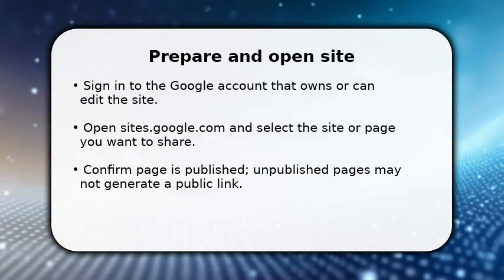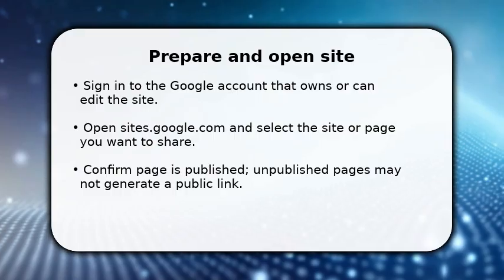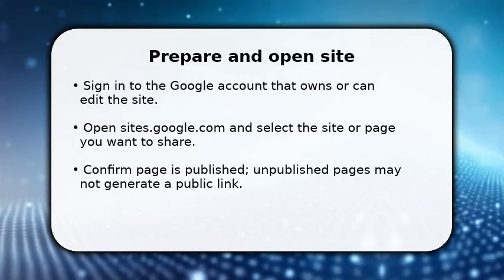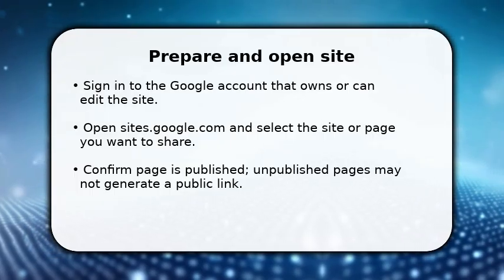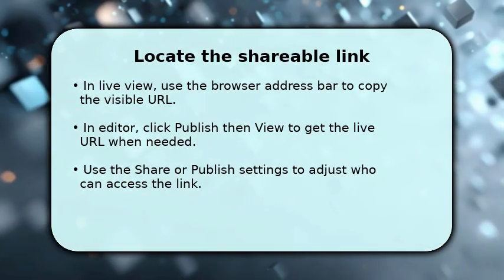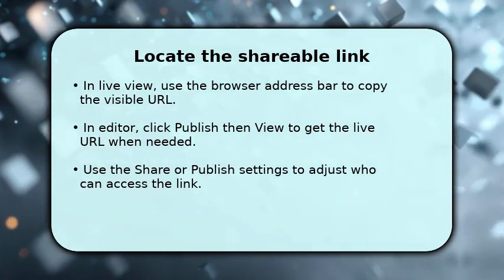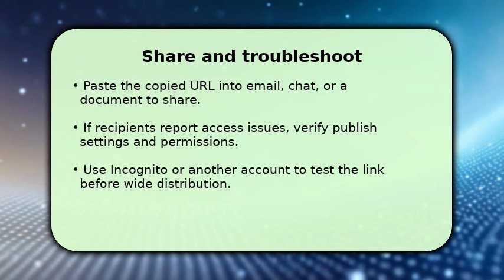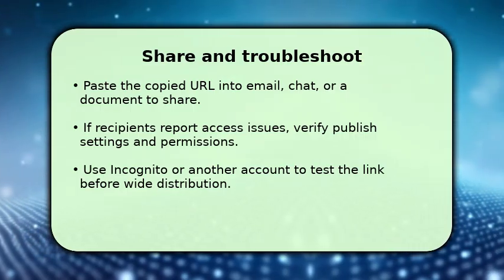How to Copy Link from Google Sites - Step by Step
How to Copy Link from Google Sites - Step by Step | 🔒 Surfshark VPN Deal — Stay private and secure. $1.99/mo + 3 Months Free ▸

Learn the easy steps to copy a link from Google Sites for your projects. This video guide provides clear instructions, perfect for both beginners and experienced users.

copy link, Google Sites tutorial, how to get site URL, share website address, step-by-step process, useful tips, link extraction from Google Site, online guide, website sharing method, easy steps